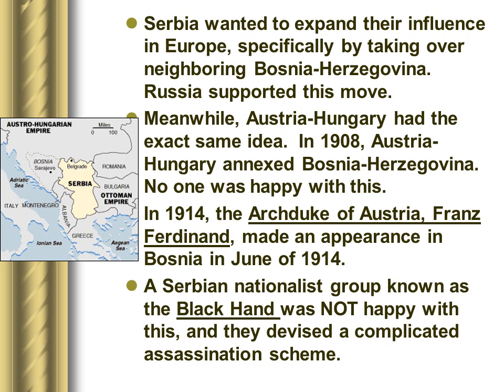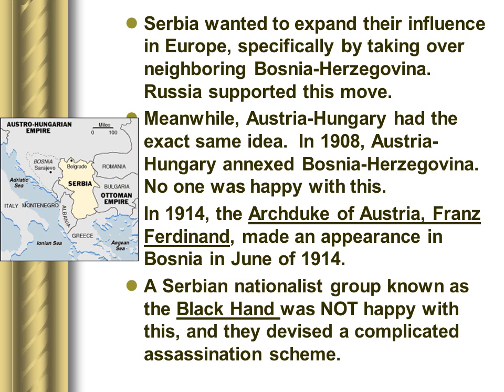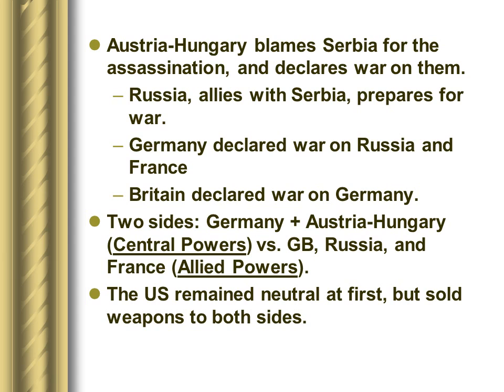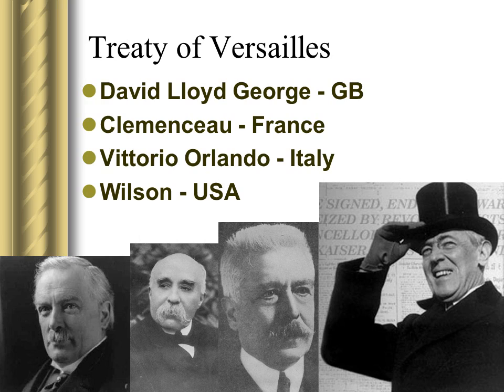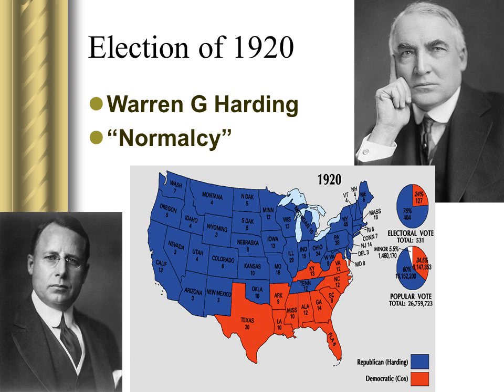Boyer Chapter 22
Want to learn the military history of WWI? and look up the series titled "Blueprint for Armageddon"

This lecture is based off of Boyer's Enduring Vision Chapter 22. This is meant to be a supplement to, NOT A REPLACEMENT OF, in class discussion and textbook reading.